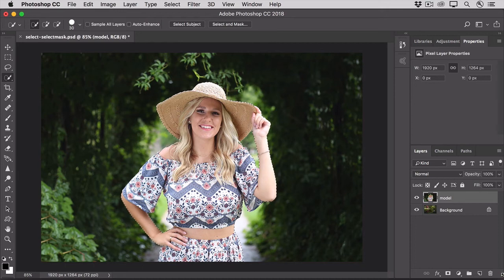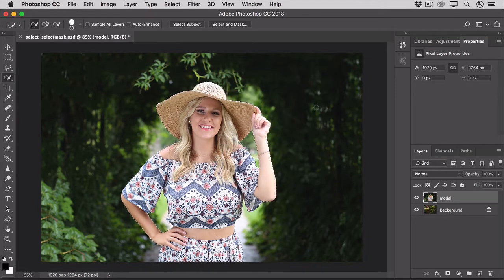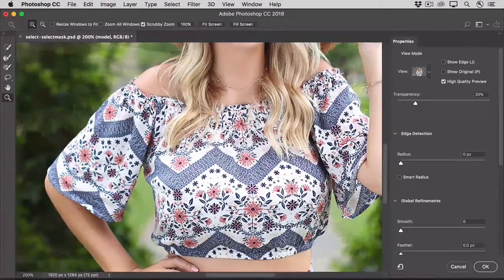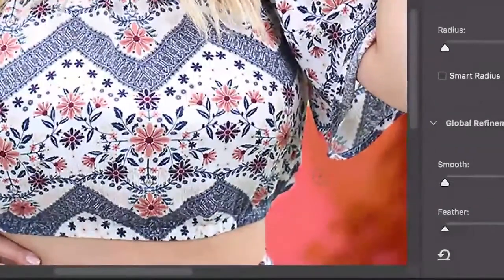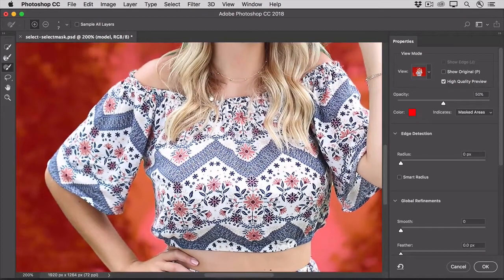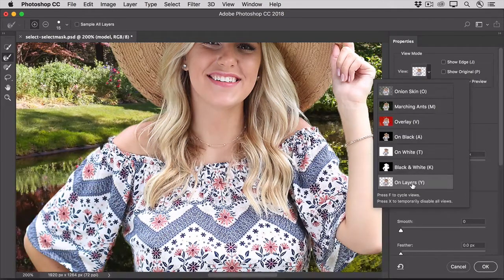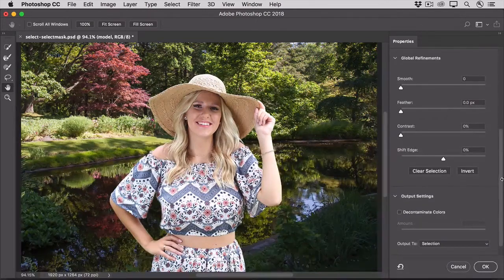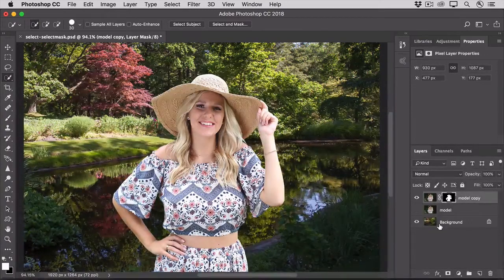43 | Select and Mask workspace | Photoshop tutorials 2021 | Getall Channel 43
Fine-tune a selection in the Select and Mask workspace
- Launch the Select and Mask workspace
- Use Select and Mask tools
- Fine-tune the selection
- Output from Select and Mask